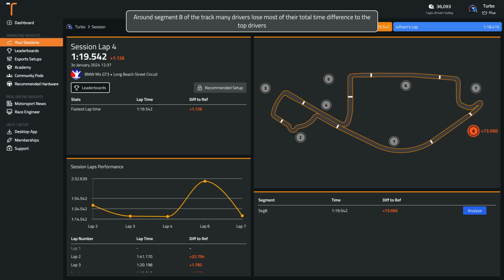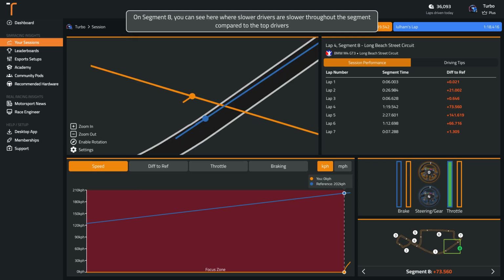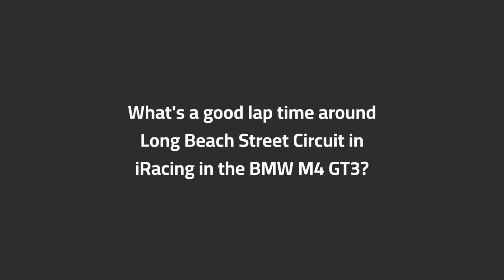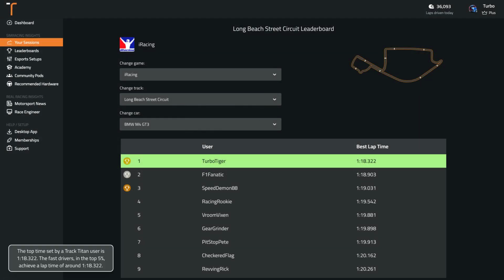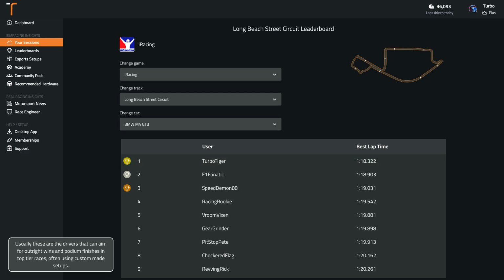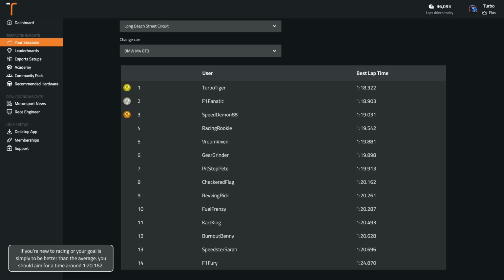iRacing Long Beach Street Circuit BMW M4 GT3 Track Guide (Hotlap + Telemetry)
Sign up with the code LONGBEACH3 for 30 days of unlimited data insights and virtual coaching

Delve into the Long Beach Street Circuit circuit on iRacing driving the BMW M4 GT3, as we discuss the iconic circuit and how you can master it.

00:00 Onboard Hot Lap
01:19 Analysis of Common Mistakes
01:59 Braking and Key Points Guide
04:12 What's a good time around Long Beach Street Circuit in the BMW M4 GT3?